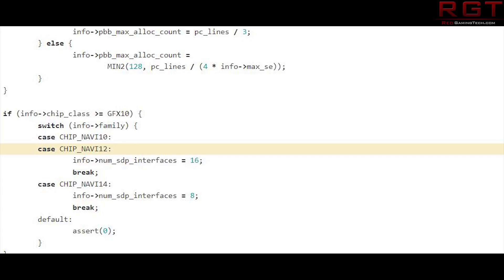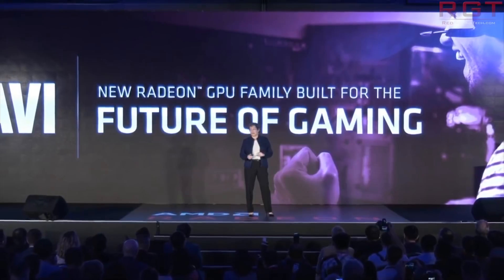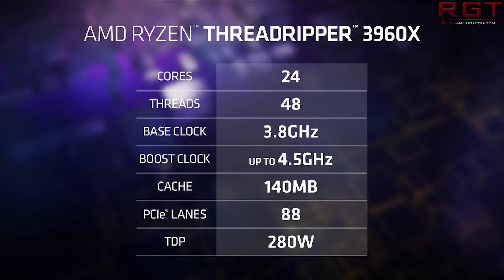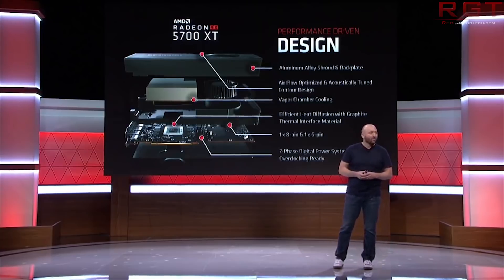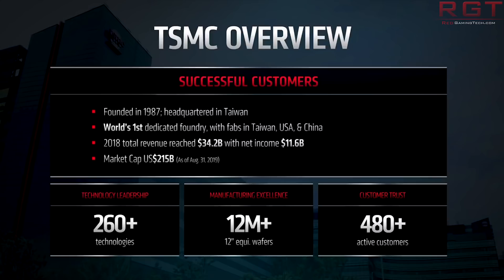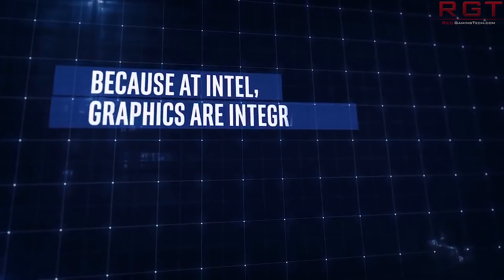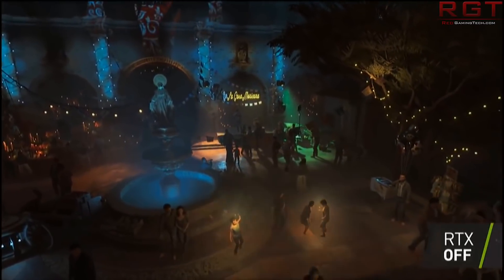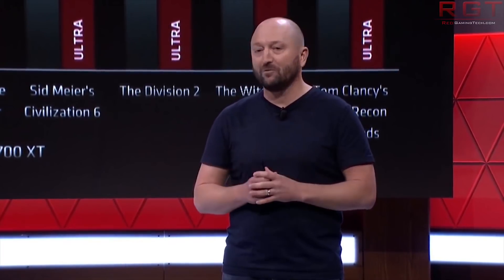AMD Navi 12 = HBM2 & Same Architecture As Navi 10 ? | 64C ThreadRipper | PS5 Patent Surfaces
AMD's RX 5700 and RX 5700 XT launched in July using navi 10, but despite all the rumors from prior to even their launch of Navi 12, we've yet to see even a single real tangible benchmark of the GPU. According to the latest leak, Navi 12 and Navi 10 are essentially the same GPU/architecture, but with Navi 12 featuring HBM2 and designed specifically for apple products.

Navi 12 therefore won't be the high end card to compete with Nvidia's current geforce rtx 2080 super and rtx 2080 ti, so this might explain why rumors of Navi 2x being shown off at CES are swirling around. The second generation of RDNA features ray tracing, and we know of navi 21 and navi 23.

AMD will also be launching a 64 core threadripper according to Zoo, who is the same source over at chip hell which provides the Navi 12 information.

Also, in PS5 news, Sony's next generation console will almost certainly use SSD cartridges to store data. Meaning users will likely need to purchase these specifically for the Playstation 5, rather than using any generic product as you can with say the Playstation 4.